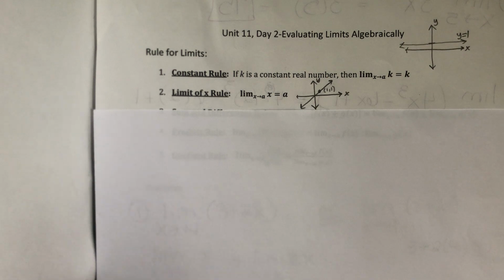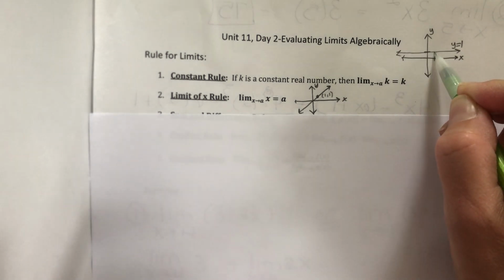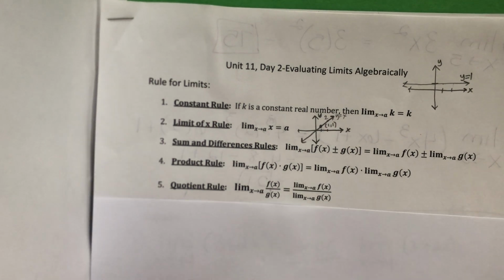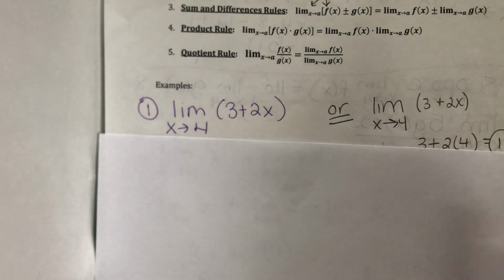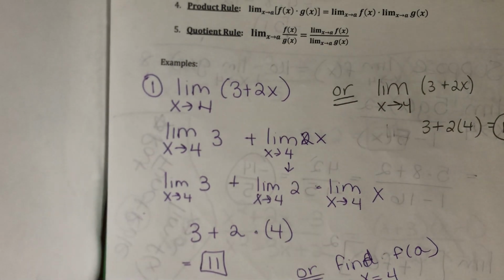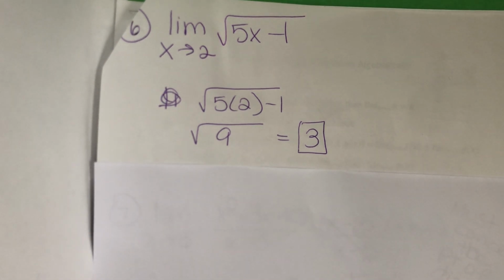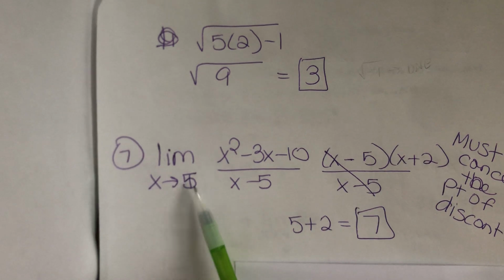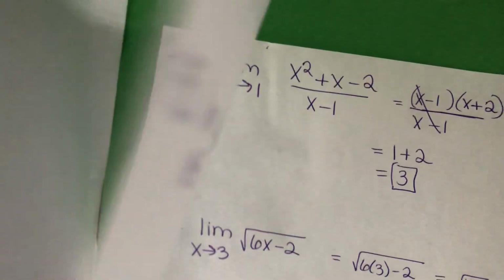May 28, 2020